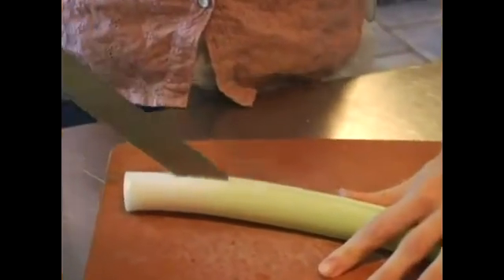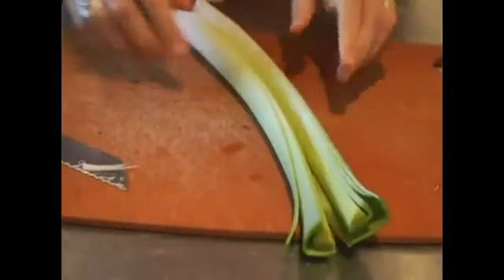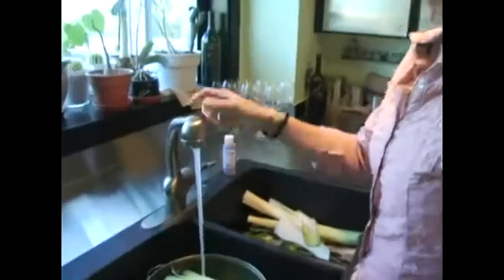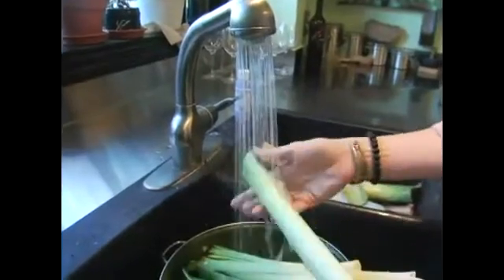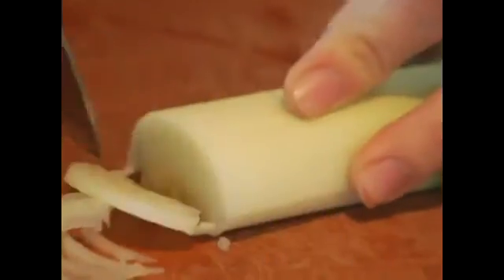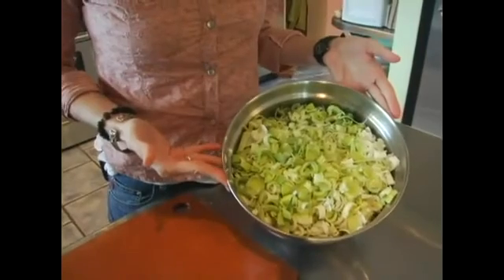Prepare Leeks for Leek Soup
Prepare Leeks for Leek Soup. Part of the series: Leek Soup Recipe. Learn how to prepare the leeks for this homemade Leek Soup recipe with expert cooking tips in this free video clip.